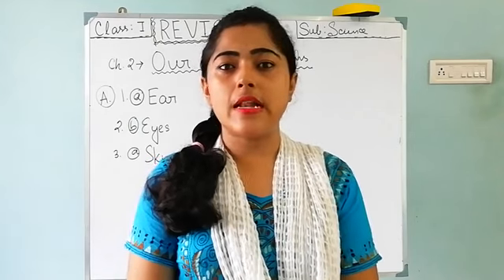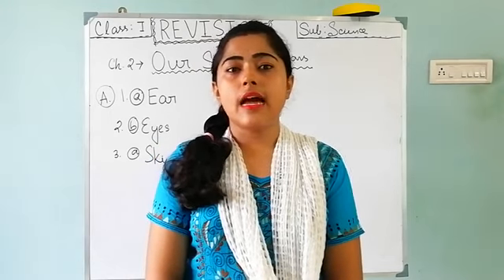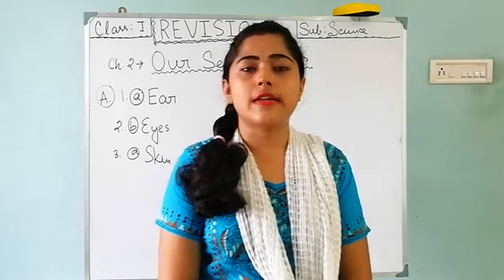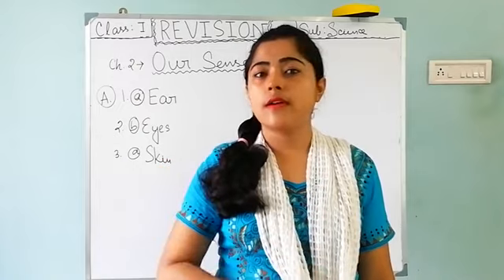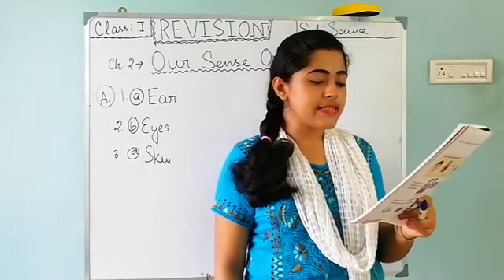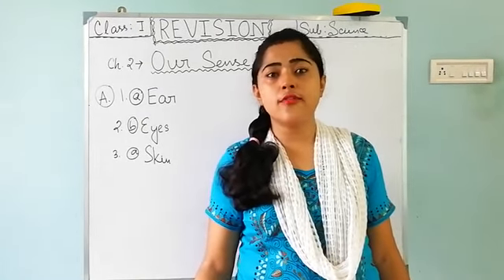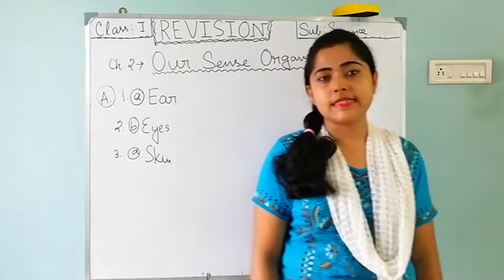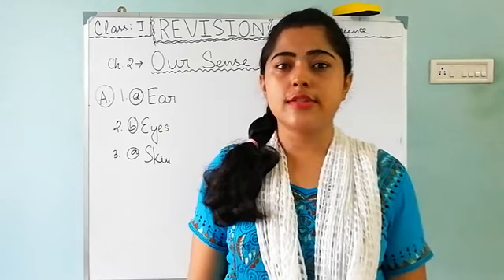Class I Science Topic : Our sense organs (REVISION)